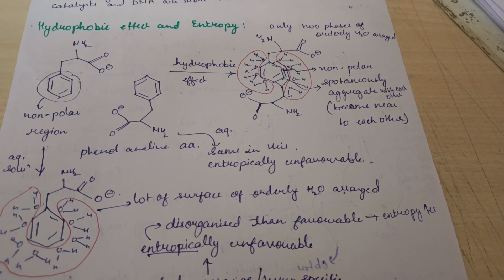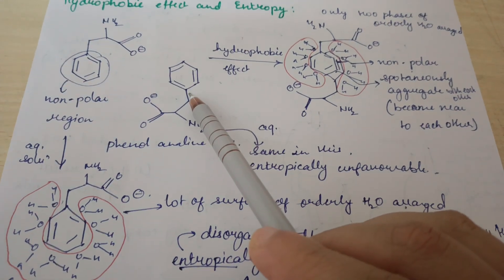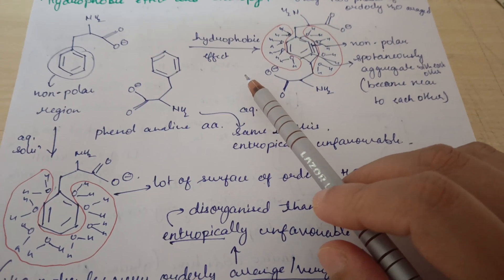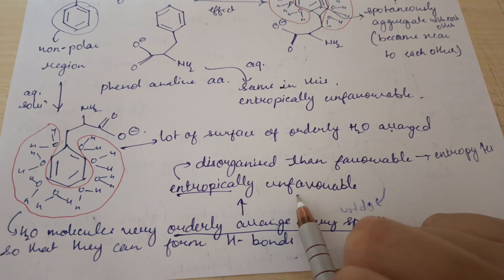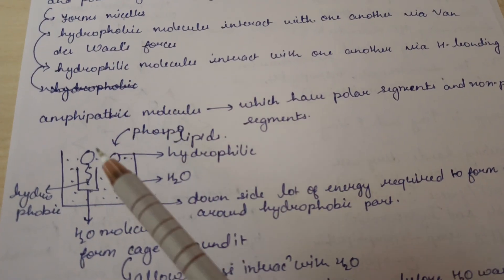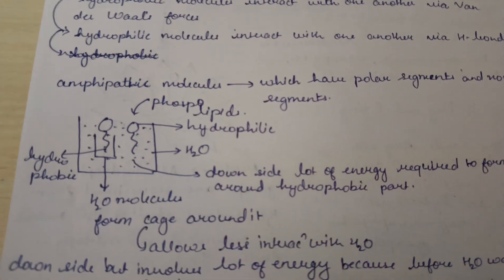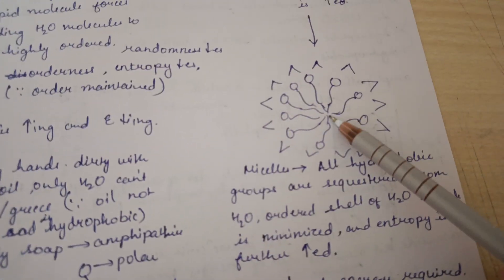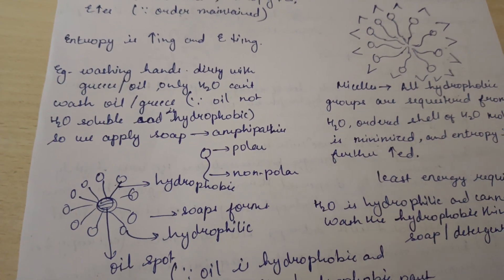Hydrophobic and Hydrophilic Interactions, formation of Micelles and associated Entropy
This video discusses in brief about hydrophobic and Hydrophilic Interactions and how micelles are formed and how this affects the entropy of the system.